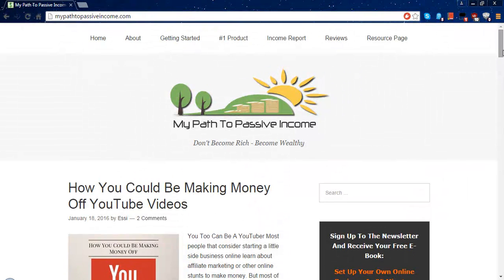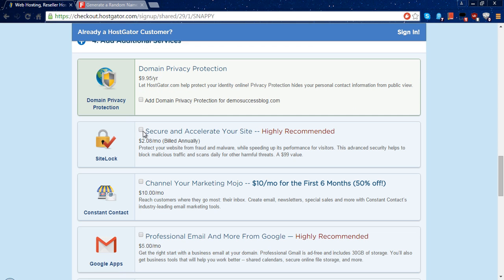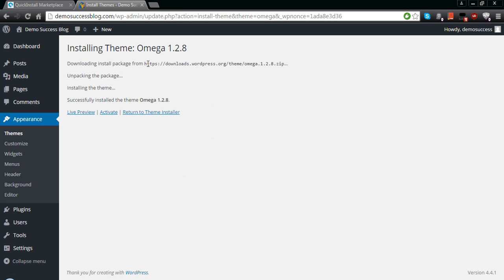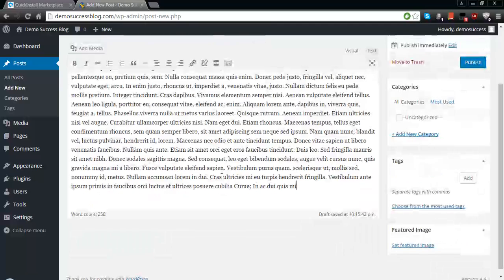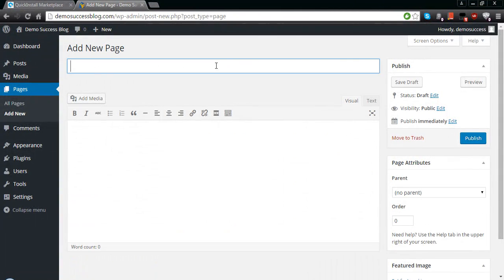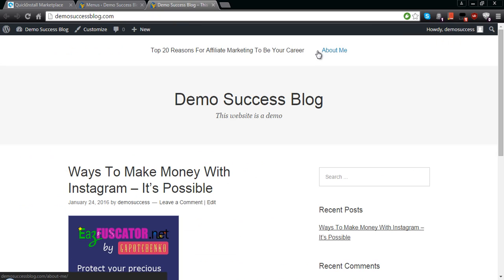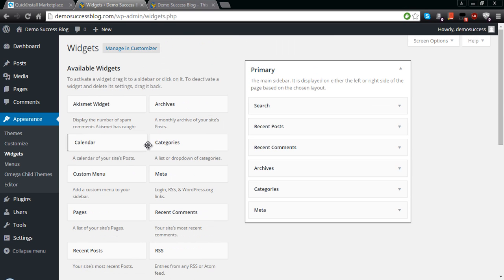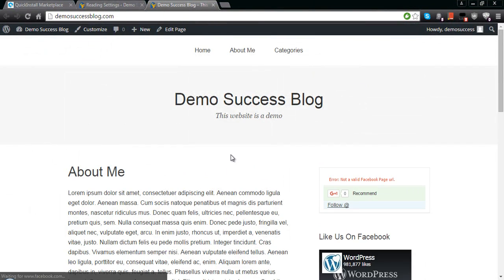How to Make a Blog - Step by Step for Beginners - 2016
Learn how to create a blog step by step for beginners!

Hello Guys. I will teach you how to make a blog, step by step.  This will show you how to make a wordpress blog from scratch!

or 1centsave (1 cent first month)

Questions/Comments/Suggestions?
Don't be afraid to ask in the comments below.

We will upload more new videos soon!